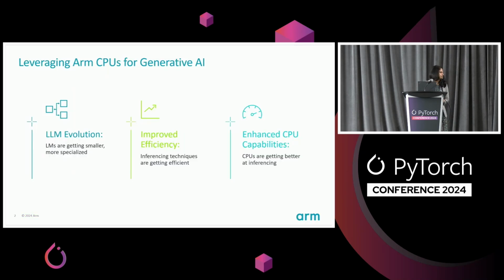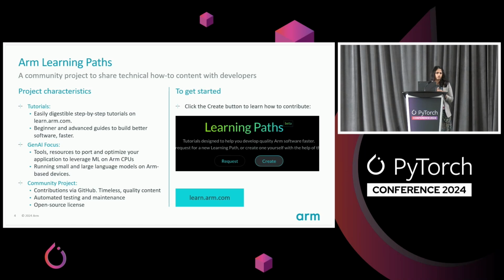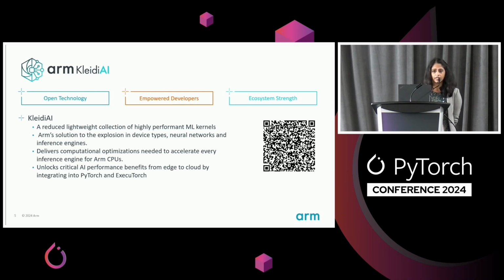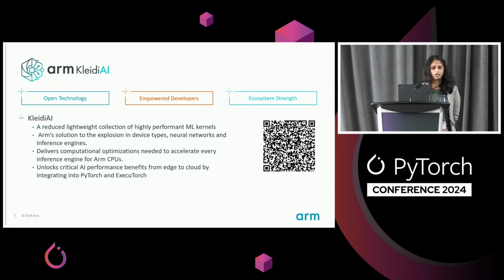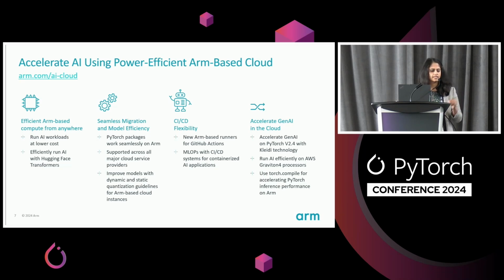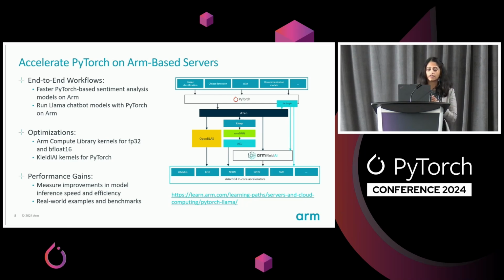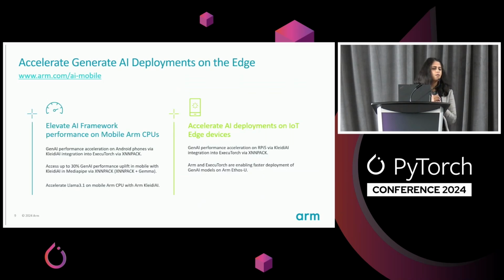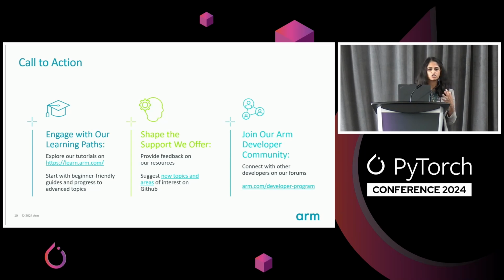Lightning Talk: Empowering Developers: Tools and Resources for Running Generative A... Pareena Verma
Lightning Talk: Empowering Developers: Tools and Resources for Running Generative AI on Arm CPUs - Pareena Verma, Arm

As the demand for accessible and scalable AI solutions grows, leveraging CPUs for generative AI offers significant advantages in cost, energy efficiency and widespread availability. This sessions aims to equip developers with the ecosystem of tools, resources and technical content needed to effectively run generative AI use cases on Arm CPUs. We have launched a range of easily digestible tutorials for developers, part of our Learning Paths which demonstrate how you can easily and efficiently run small and large language models on Arm-based devices. Learn about end-to-end workflows to accelerate PyTorch based sentiment analysis models from Hugging Face on Arm servers with optimizations in Arm Compute Library kernels for fp32 and bfloat16. Use the new KleidiAI library to accelerate LLMs with AI frameworks and build an Android chat app on your Arm mobile device with ExecuTorch, and XNNPACK. Find out about our roadmap for learning content demonstrating the feasibility and successful deployment of generative AI on Arm-based devices. Help us shape the support that we offer developers.